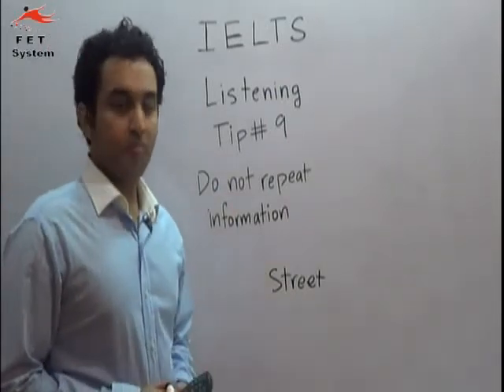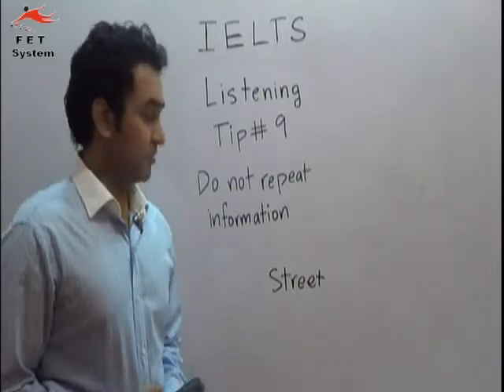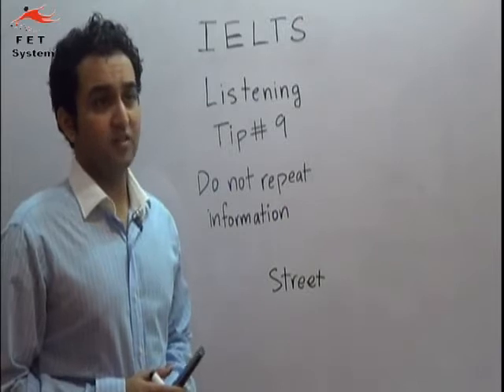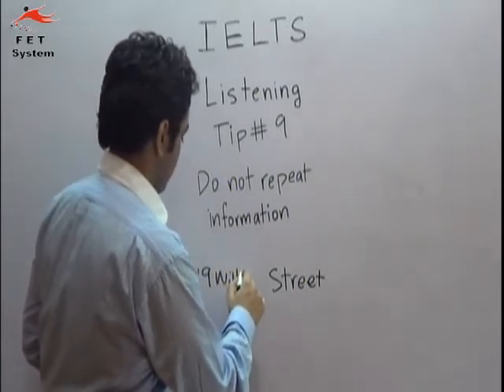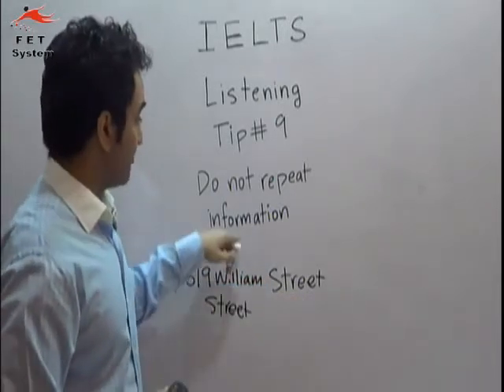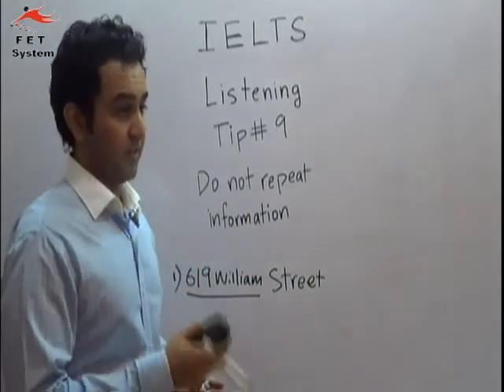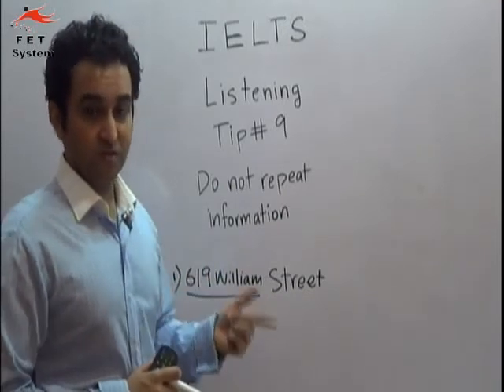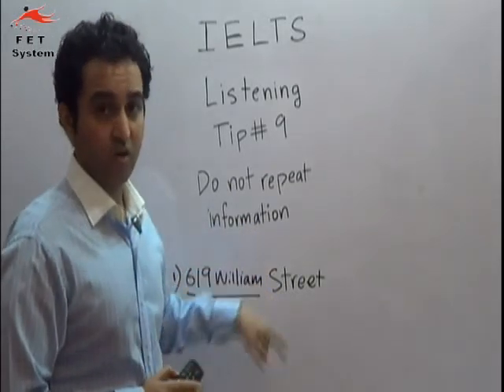IELTS Listening Tip # 9 FET SYSTEM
FET SYSTEM is the largest free IELTS preparation center in the world. FET SYSTEM is providing over 1,000 free online lectures for the IELTS course. Students of FET SYSTEM have been successful in getting more than Band 8 in their IELTS exam.